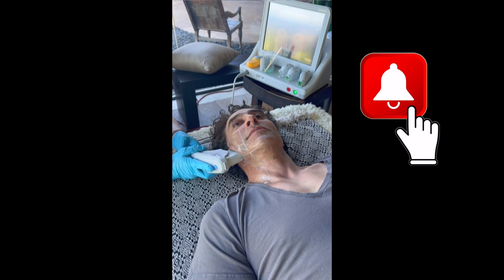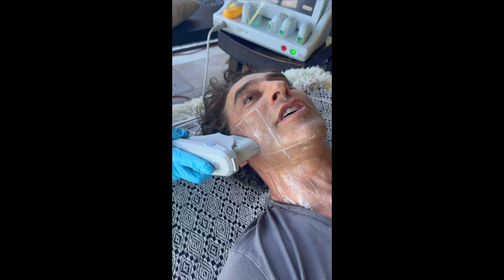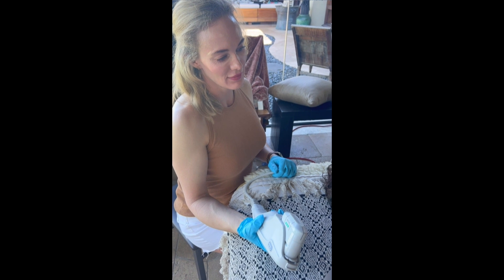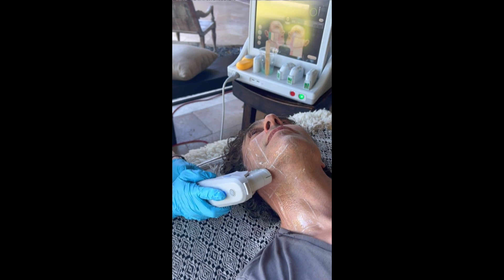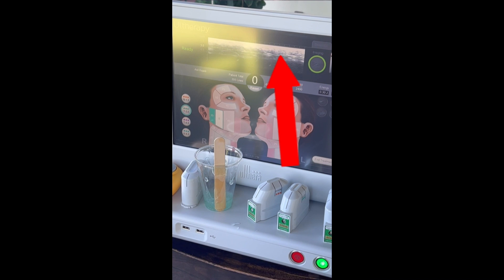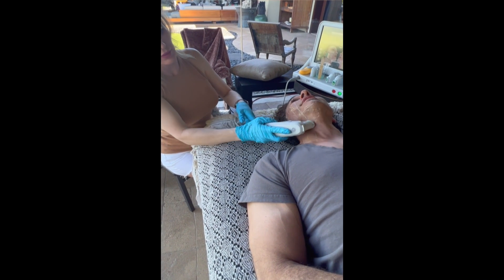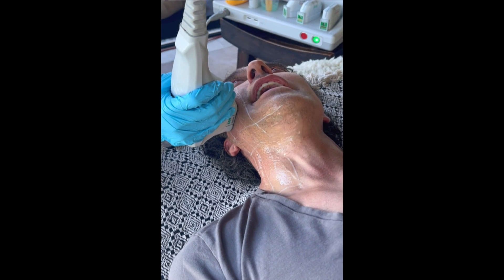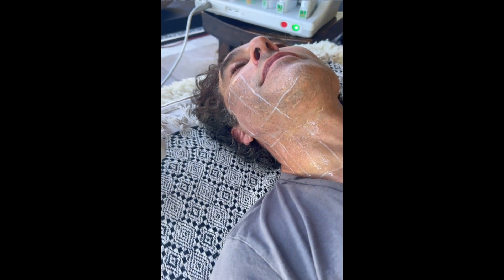MY ULTHERAPY Treatment and YOUR QUESTIONS Answered // HIFU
Ultherapy otherwise known as Ulthera is a treatment using Micro Focused Ultrasound or MFU. HIFU of High Intensity Focused Ultrasound is another form of ultrasound heating to help build collagen and tighten skin. Dr Rajani gets this done and reports in real time how it feels, is it painful, can fat loss occur, can it age the face, when are results seen, how long does it take for results and much more.
Does Ultherapy work and does it lift the face?
Is HIFU the same?
What is your experience?

Products Mentioned in This Video:

RAJI's Anti-Aging Skincare Must Haves:
Retinol Serum:
Avène | RetrinAL 0.1 Intensive Cream
Please send promotional items, etc to:
1767 12th St, #222  Hood River, Oregon 97031
SIGN UP TO LEARN  / Techniques Virtually and In Person at:
WATCH THIS:
THE ONE VITAMIN DEFICIENCY THAT MAY BE WRINKLING YOUR SKIN: